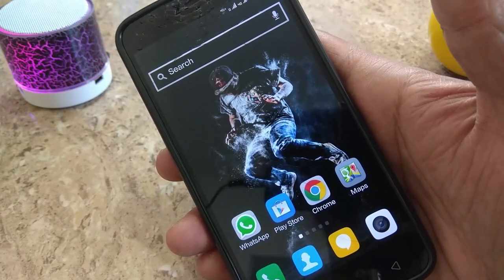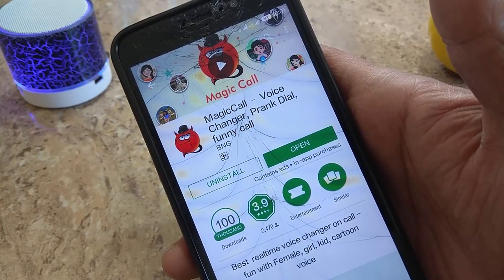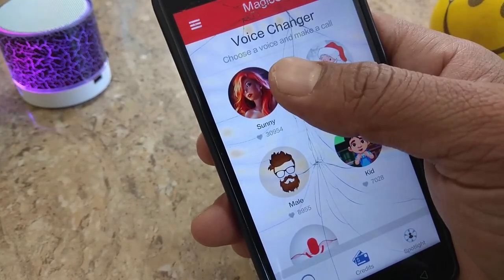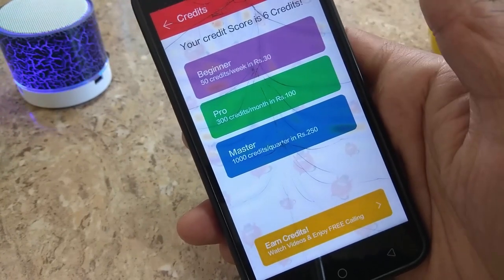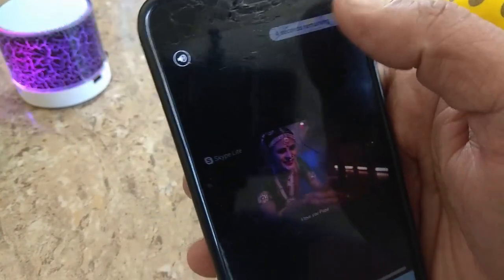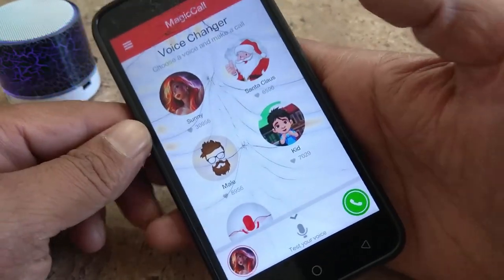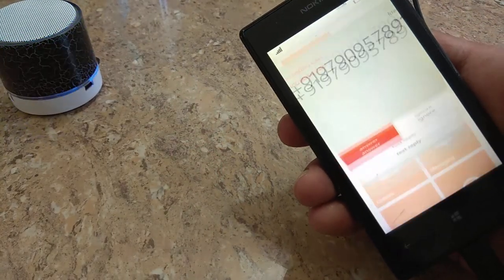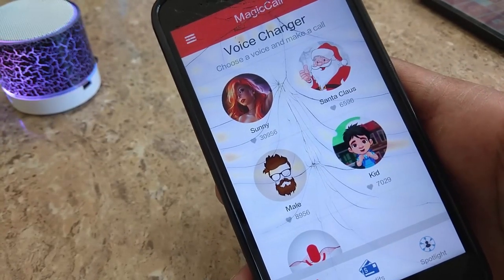change voice male to female during phone call in kannada with live proof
in this video i am going to show you how to change voice male to female during phone call kannada
how to change voice male to female during call free 2017/18
how to change voice male to female during call in android kannada
how to change male voice to female in android kannada
change voice during call kannada 2017/18
change voice during call male to female  kannada
how to change voice during call on android male to female kannada
how to change voice in phone call kannada
how to change your voice in a phone call 2017/18

bluetooth speaker in video =